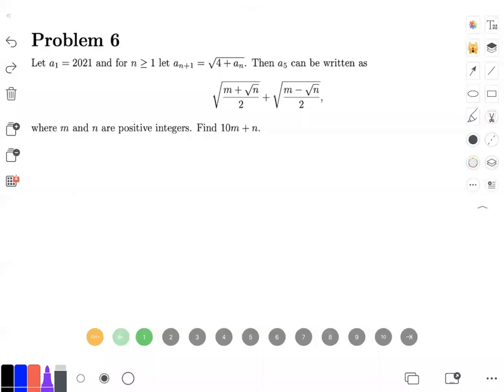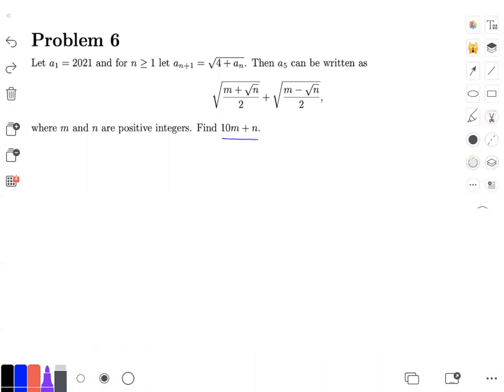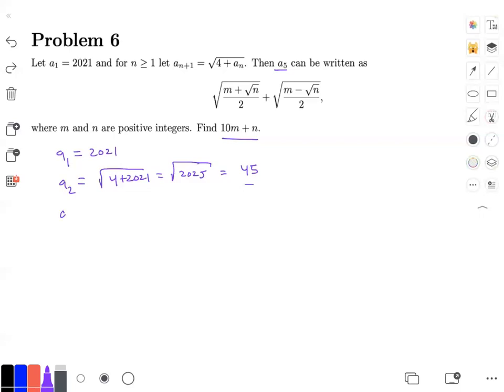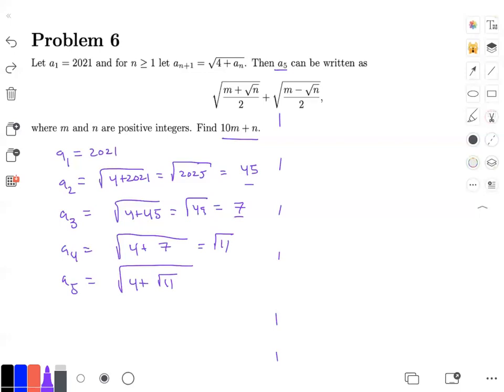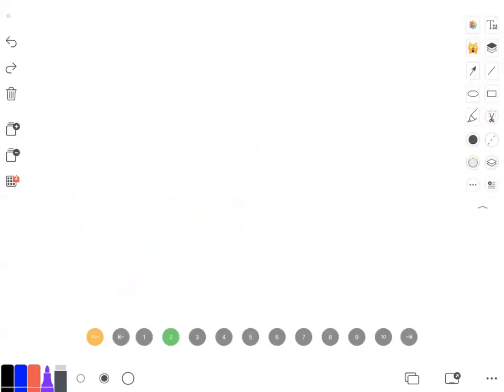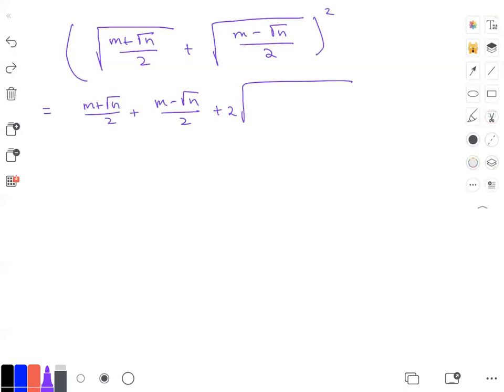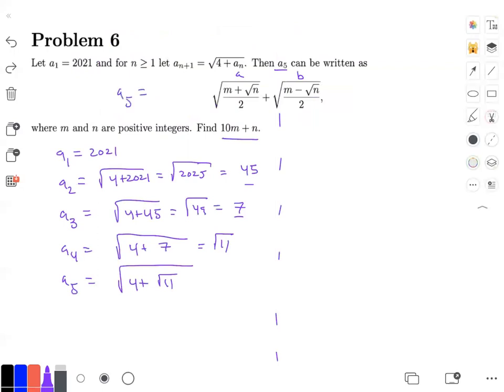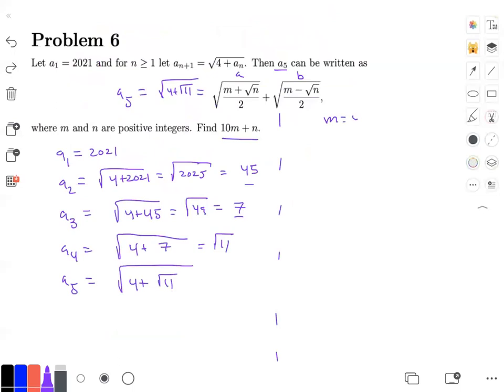Just algebra and recursion! | Purple Comet Math Question 6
Problem 6/30 on the 2022 High School purple comet math contest.
Thanks @MeowMix for the thumbnail.